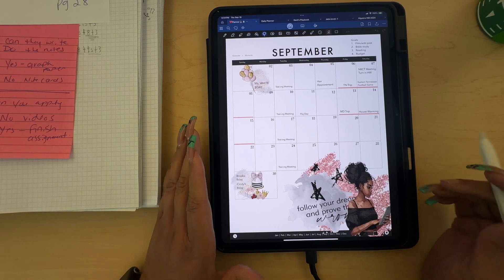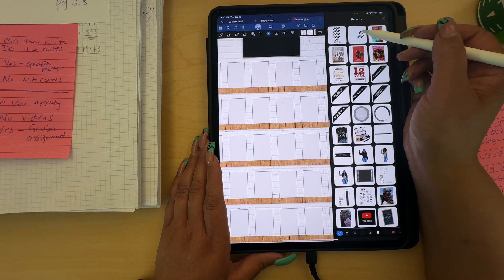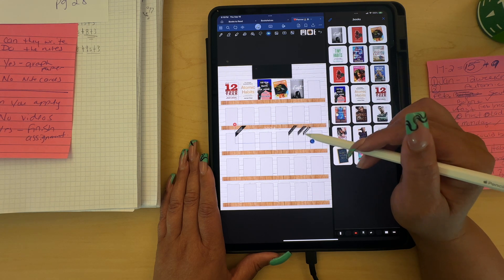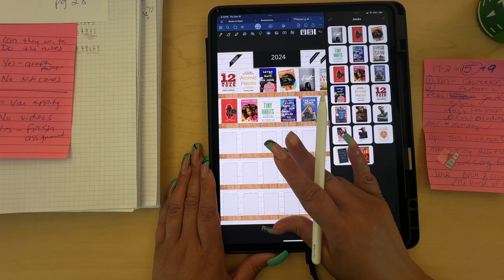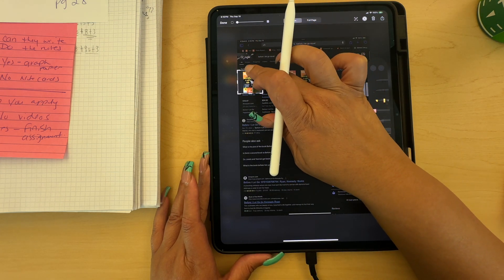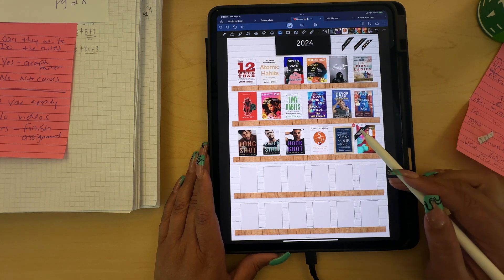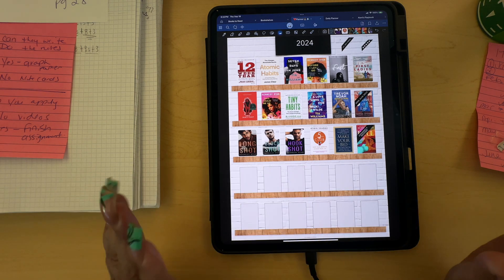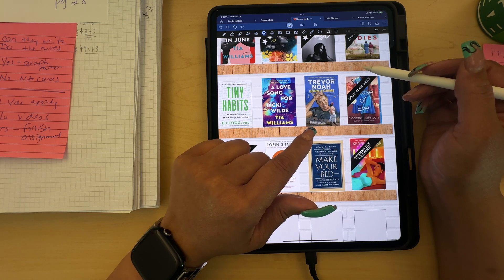Reading Goals | How I used Planning to Prosper's Reading Pieces | 12 Week Goals | 3rd quarter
Greetings,

Influencer code:
LNMSKENT
Let’s start by reflecting on your Q3 goals and July’s achievements.

Freebies - Goodnotes:  Portrait 5 min page, black line, and font tracker

Filming Essentials
App: Goodnotes 6
iPad: 13 inch | 2024
Apple Pencil Pro
Apple Keyboard